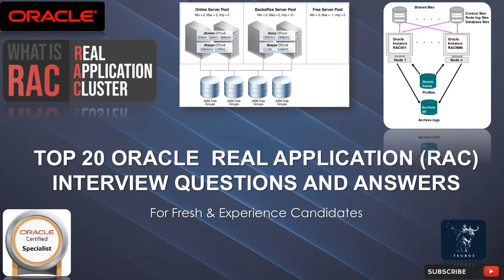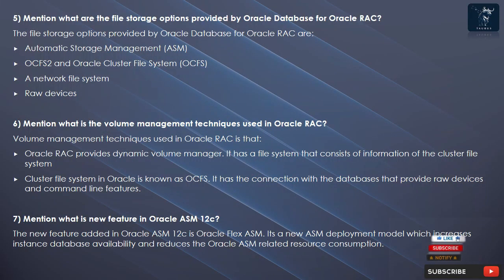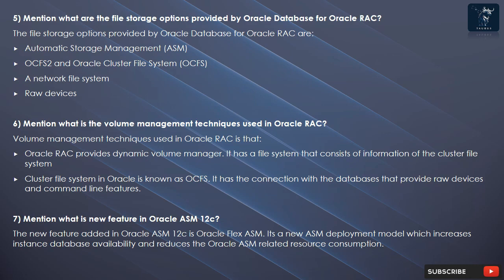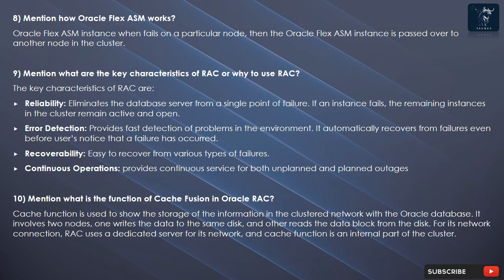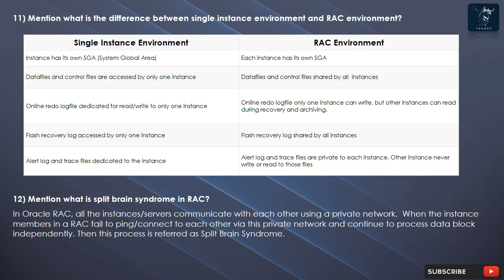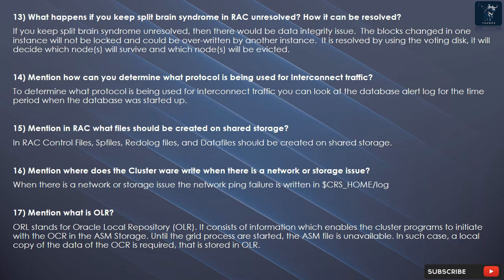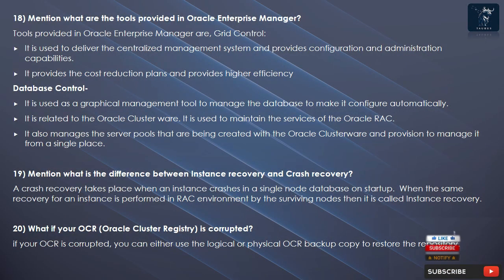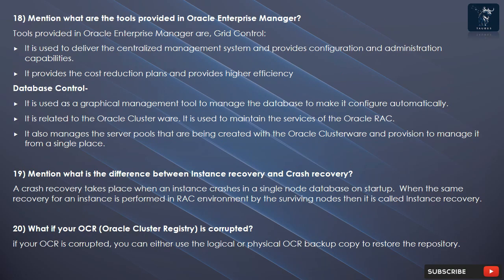Oracle RAC Interview Questions and Answers | Oracle Real Application Clusters 20 Must-Know Q&A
Delve into the world of Oracle RAC with our comprehensive guide to the most critical interview questions and expert answers. In this video, we demystify Oracle Real Application Clusters (RAC), providing insights and solutions to help you shine in your technical interviews. Whether you're a seasoned database administrator or exploring the realm of high availability solutions, this is your key to success. From clustering to performance optimization, we've got you covered. Watch now to boost your Oracle RAC skills and confidently navigate your next interview.

Here are Oracle RAC interview questions and answers for freshers as well as experienced Oracle developer candidates to get their dream job.

Top 20 Oracle RAC Interview Questions and Answers:

1) Mention what is cluster?
2) Mention what is Oracle Real Application Clusters?
3) Mention what are the main components of an Oracle RAC system?
4) Mention what are the benefits of Oracle RAC?
5) Mention what are the file storage options provided by Oracle Database for Oracle RAC?
6) Mention what is the volume management techniques used in Oracle RAC?
7) Mention what is new feature in Oracle ASM 12c?
8) Mention how Oracle Flex ASM works?
9) Mention what are the key characteristics of RAC or why to use RAC?
10) Mention what is the function of Cache Fusion in Oracle RAC?
11) Mention what is the difference between single instance environment and RAC environment?
12) Mention what is split brain syndrome in RAC?
13) What happens if you keep split brain syndrome in RAC unresolved? How it can be resolved?
14) Mention how can you determine what protocol is being used for Interconnect traffic?
15) Mention in RAC what files should be created on shared storage?
16) Mention where does the Clusterware write when there is a network or storage issue?
17) Mention what are the tools provided in Oracle Enterprise Manager?
18) Mention what is the difference between Instance recovery and Crash recovery?
19) What if your OCR (Oracle Cluster Registry) is corrupted?
20) Mention what is OLR?